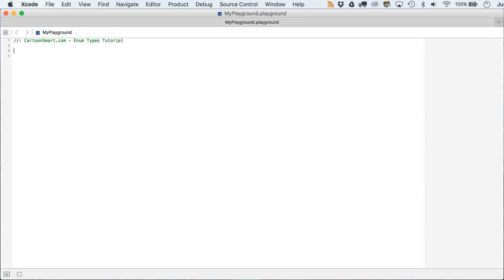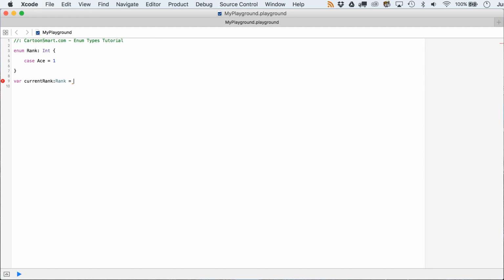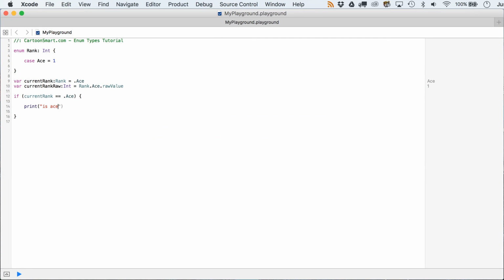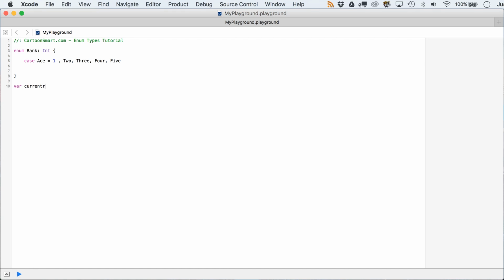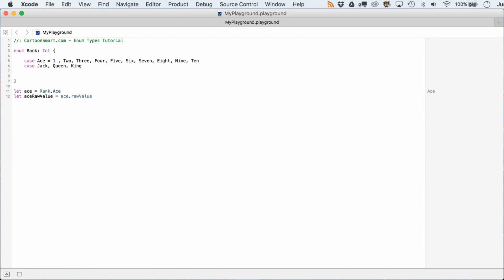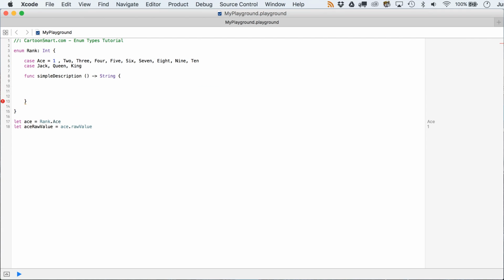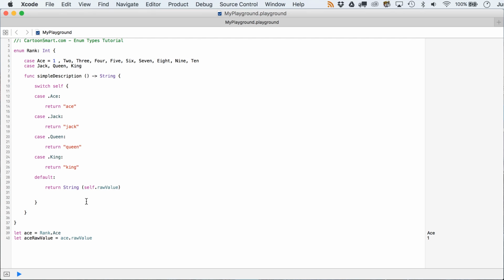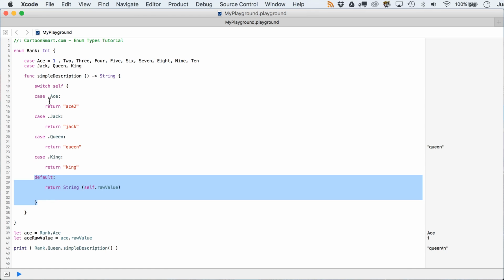Swift iOS Tutorial Enum Types (CartoonSmart Video Tutorial Podcast 20)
In this lesson we'll look at enum type variables with Swift. These are constant variables which could be used for getting back a raw value, but in most cases, enums are simply used as identifiers, like Rank.Ace or just .Ace . Where the value isn't important, but testing whether or not a particular thing is an Ace type is important. Yes, yes, it can seem a little strange at first, but watch this iOS (or tvOS) video tutorial for Swift and you'll see how useful these can be. You'll also get to hear the first ever CartoonSmart jingle (its terrible).